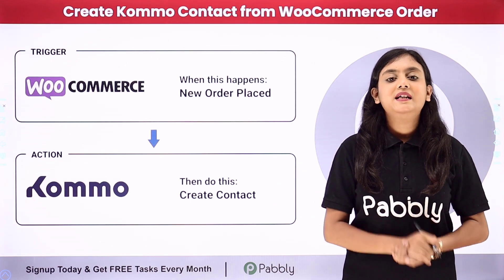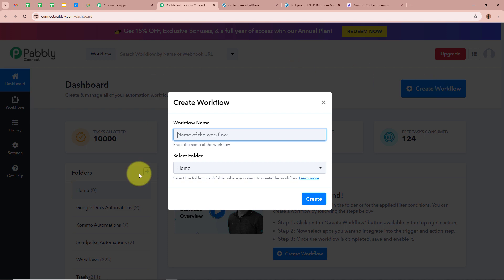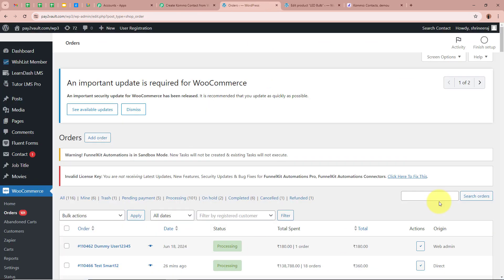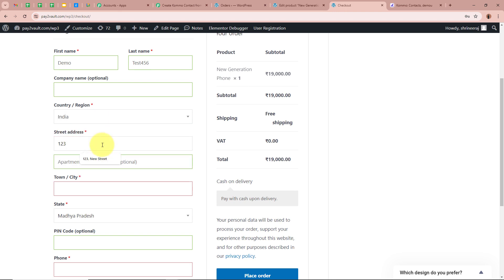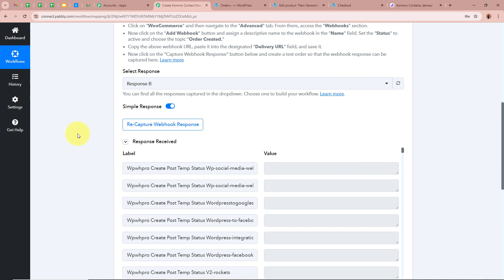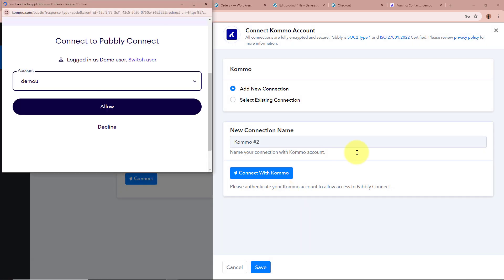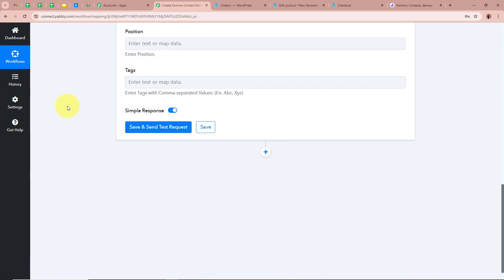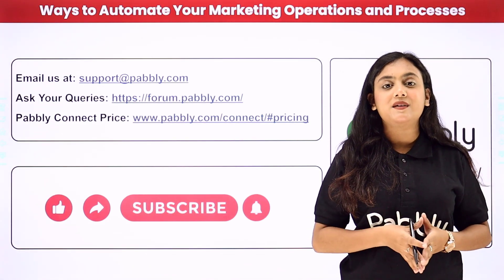How to Create Kommo Contact from WooCommerce Order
In this tutorial, we'll guide you through the process of creating a Kommo contact from a WooCommerce order using Pabbly Connect. WooCommerce is a popular e-commerce platform, while Kommo (formerly known as amoCRM) is a robust customer relationship management (CRM) tool. By integrating WooCommerce with Kommo through Pabbly Connect, you can automate the process of adding new customers as contacts in Kommo based on their orders in WooCommerce. Follow our step-by-step instructions to set up this integration efficiently with Pabbly Connect, ensuring that your WooCommerce customers are automatically created as Kommo contacts for seamless customer relationship management.

1. Automation: Pabbly Connect offers automation capabilities that can help you automate mundane and repetitive tasks. This allows you to save time, money and resources.

2. Integration: Pabbly Connect provides a wide range of integrations so that you can connect different web services with each other. This helps you to create smarter workflow processes and make your business more efficient.

3. Security: Pabbly Connect takes security seriously and provides an industry-standard security system to protect your data and applications.

4. Scalability: Pabbly Connect is highly scalable and allows you to easily add new applications and services to your workflow.

 5. Cost-effective: Pabbly Connect is cost-effective and provides plans for different business sizes.